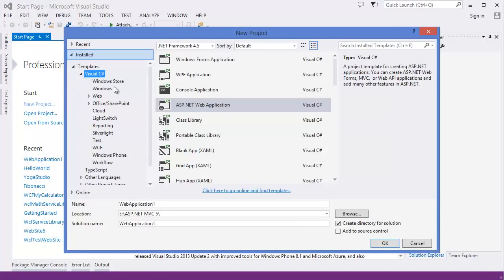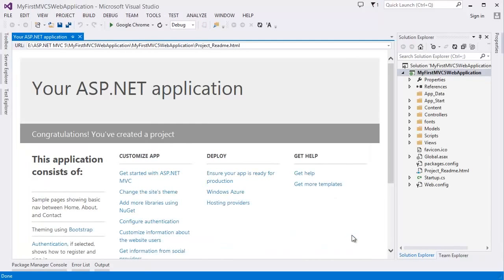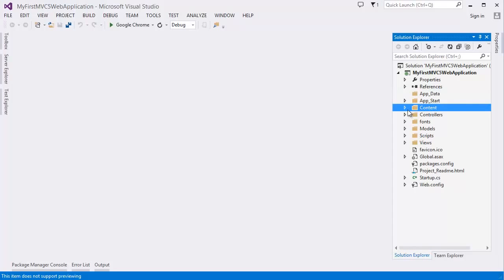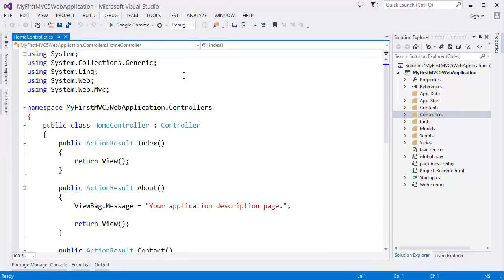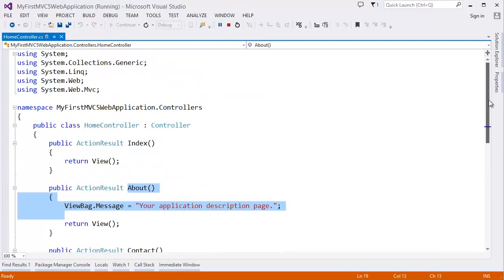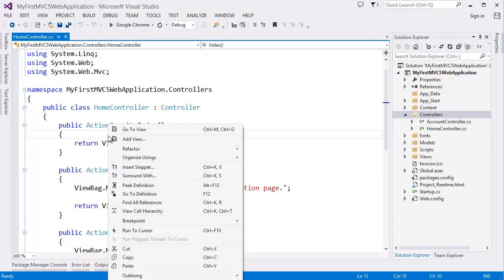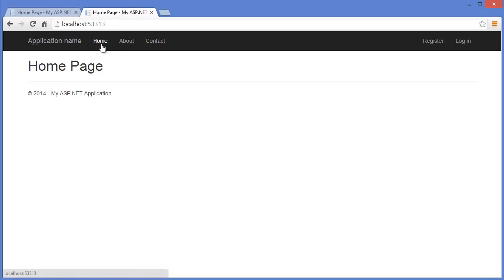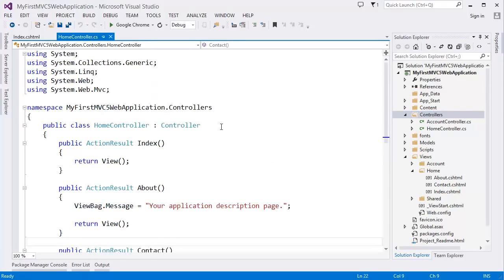ASP NET -MVC 2014 PART-1(PADDY)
ASP.NET MVC-2014 PART-1